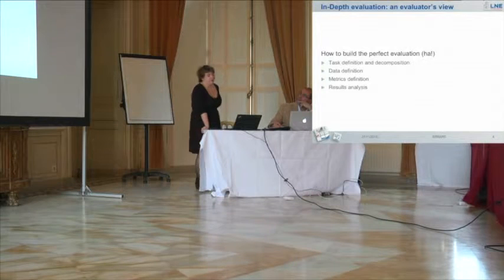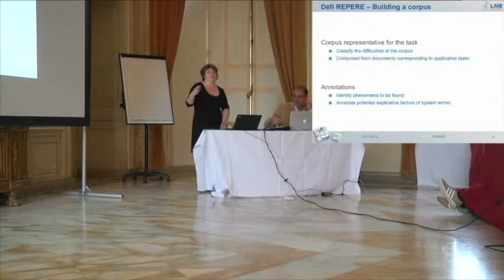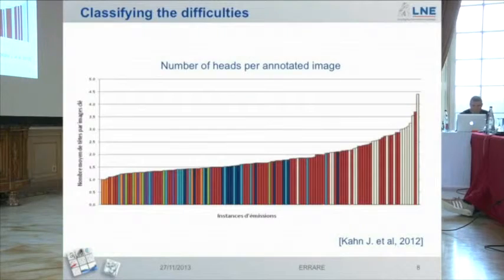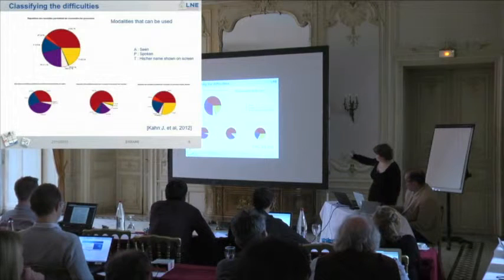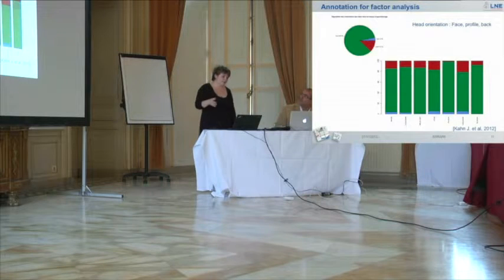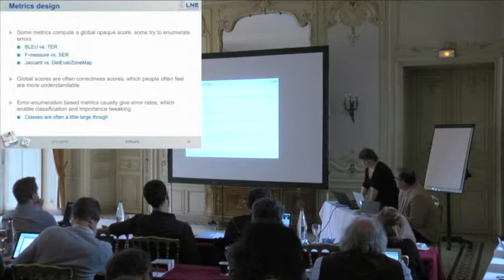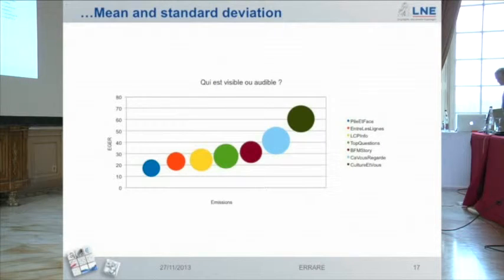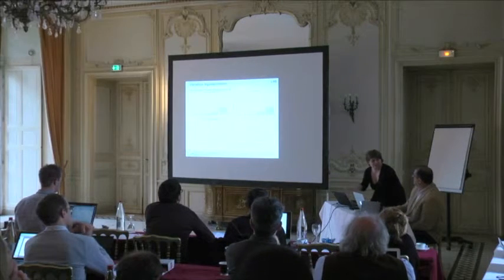ERRARE 2013 Juliette Kahn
Juliette Kahn, Ilya Oparin, Olivier Galibert

Evaluation is not just a score